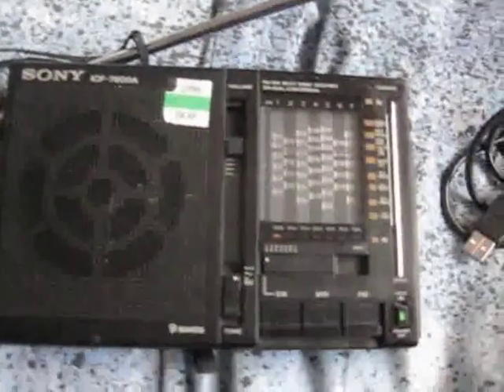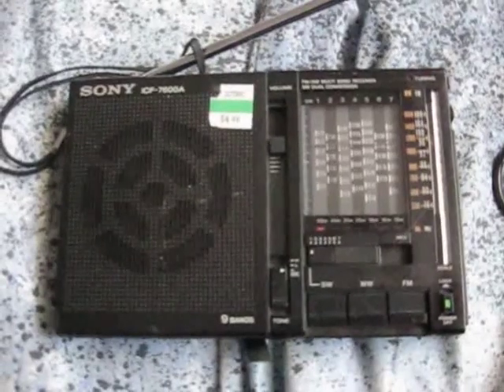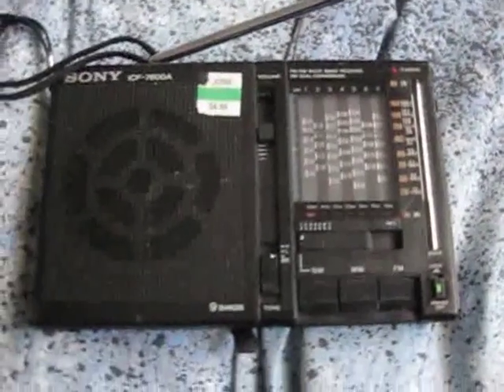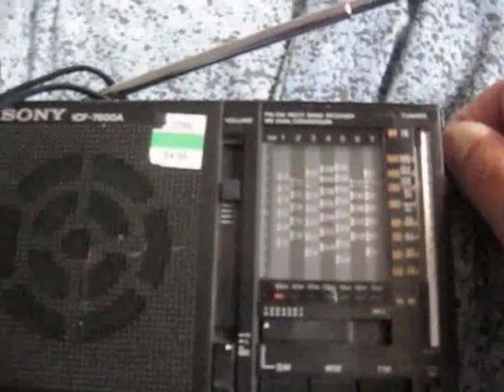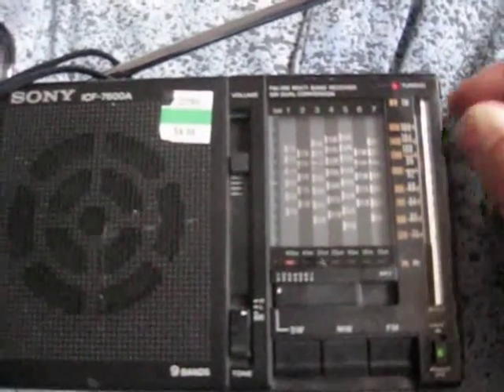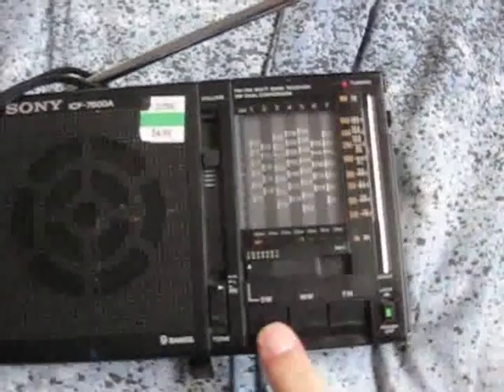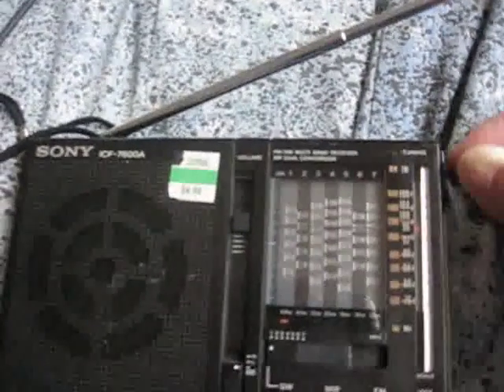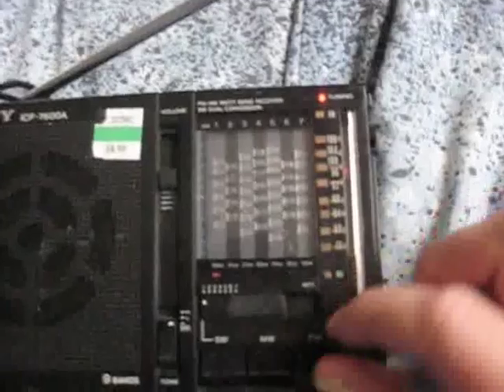Sony ICF-7600A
This Video is about my Sony ICF-7600A

FM works 76-108 MHz
AM sounds great on it..SW doesn't work at all